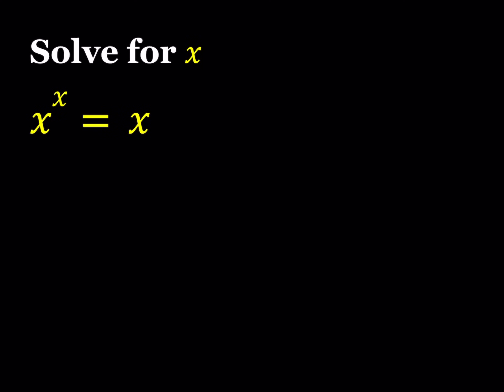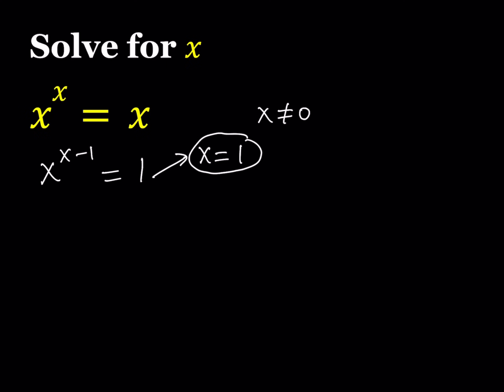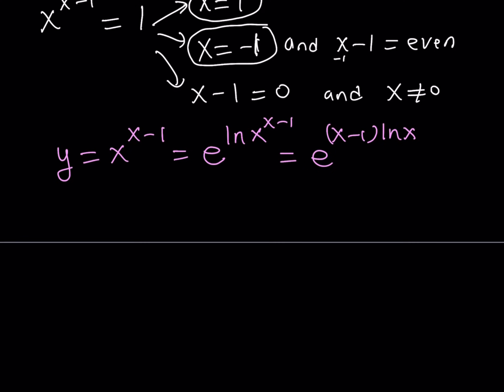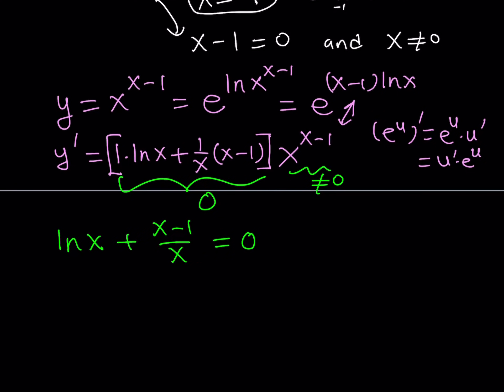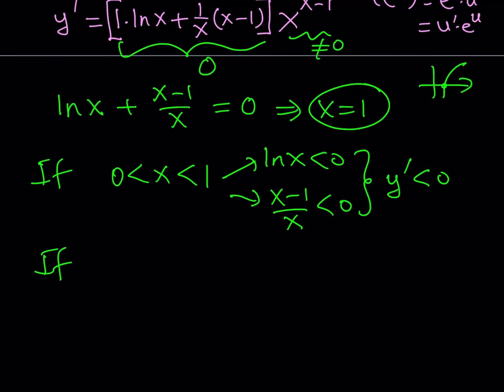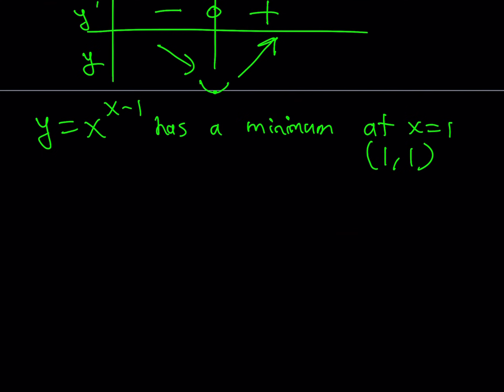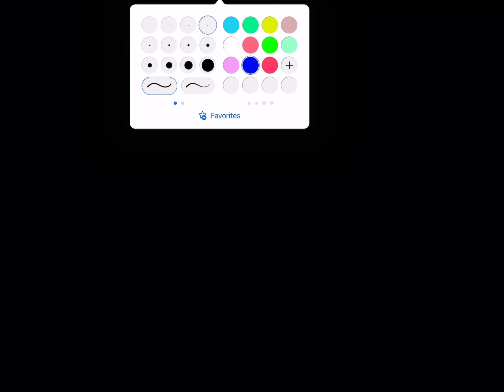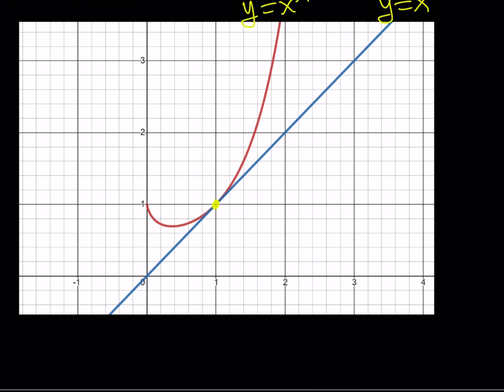A Nice Exponential Equation from Mathematics as Problem Solving